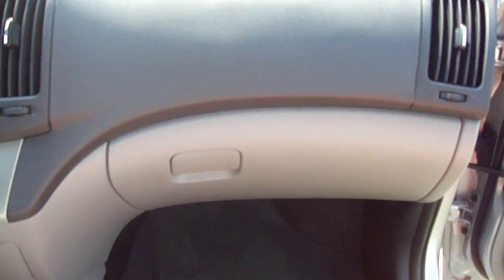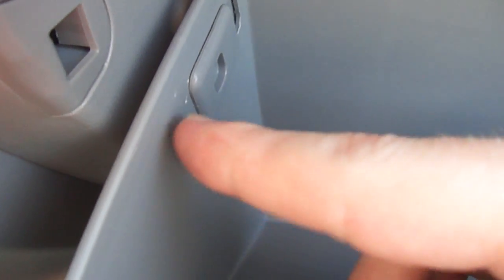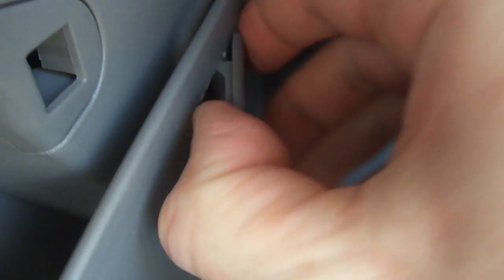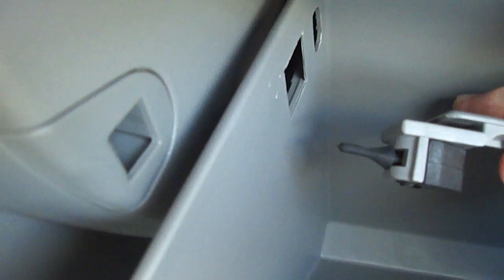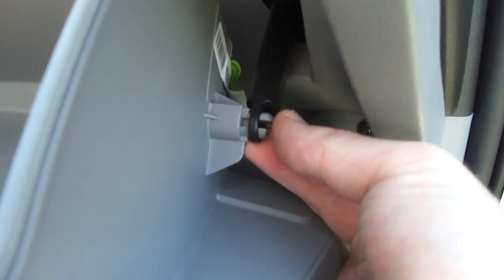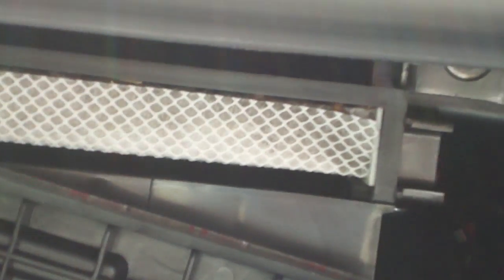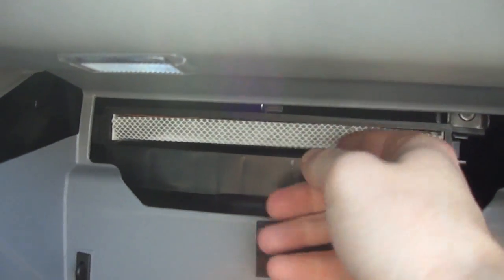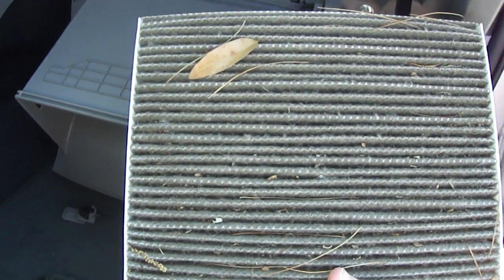2010 Hyundai Elantra GLS cabin air filter replacement - part 1 of 2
2010 Hyundai Elantra GLS cabin air filter replacement - part 1 of 2